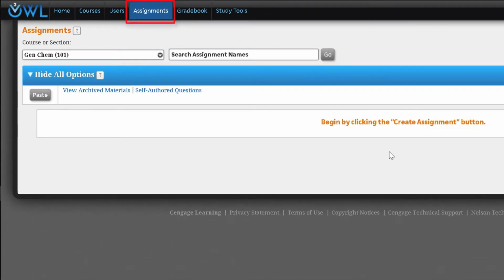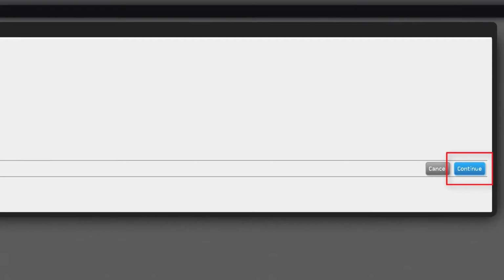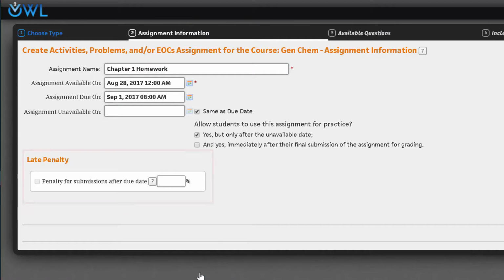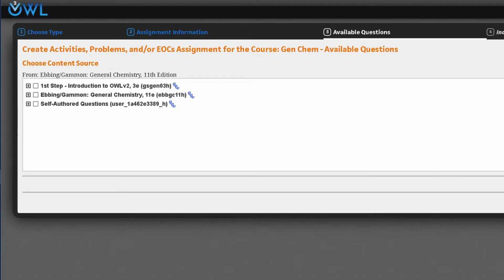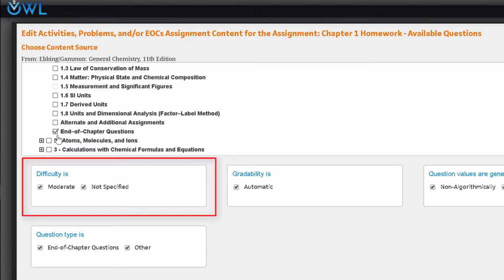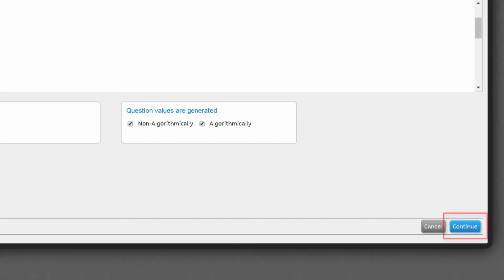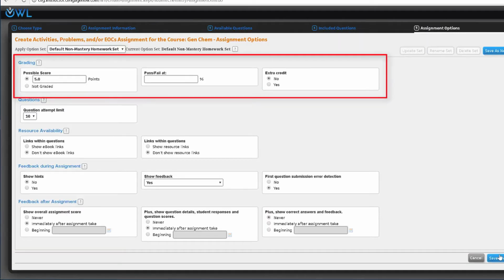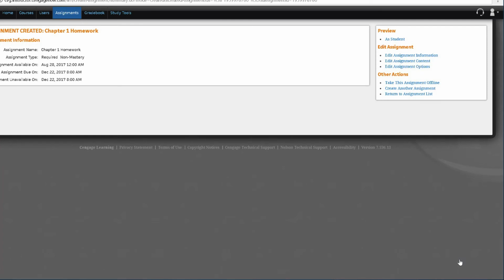OWLv2: Creating an Assignment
This video tutorial will walk you through the steps of creating an assignment in OWLv2.